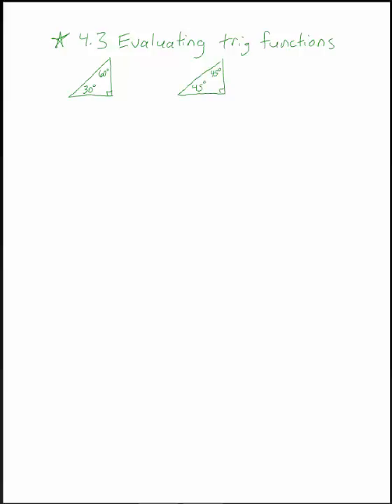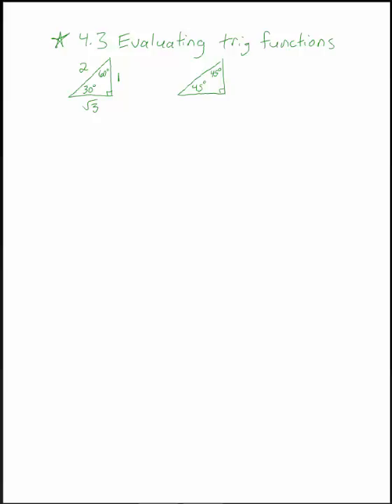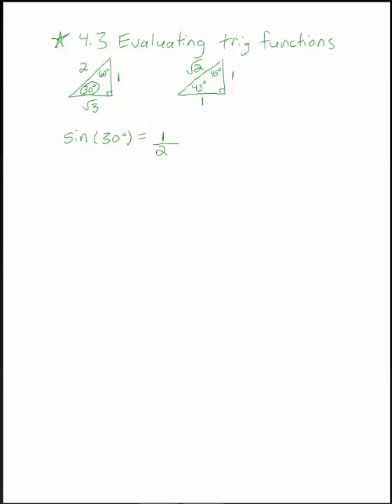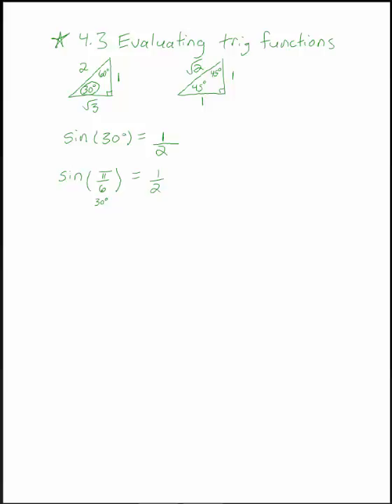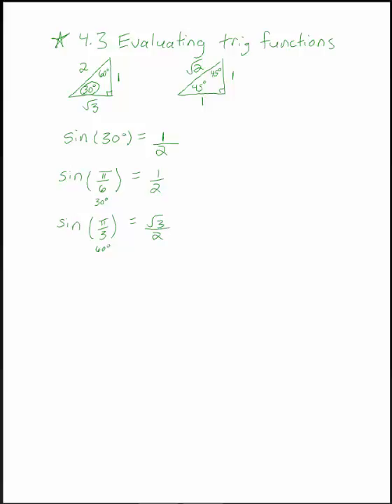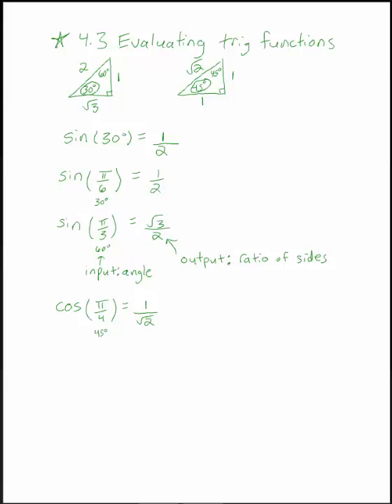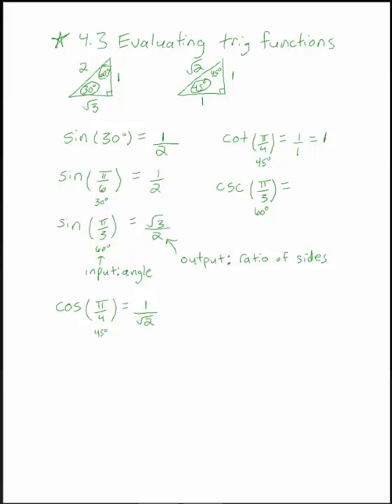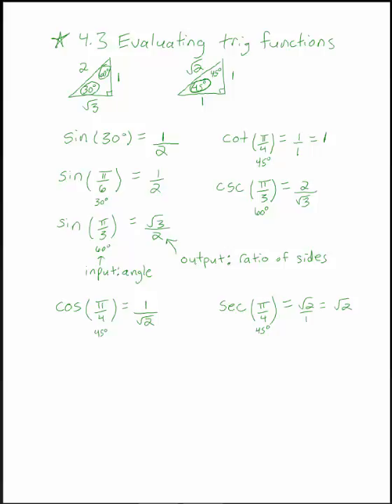Special triangles and trigonometric functions intro